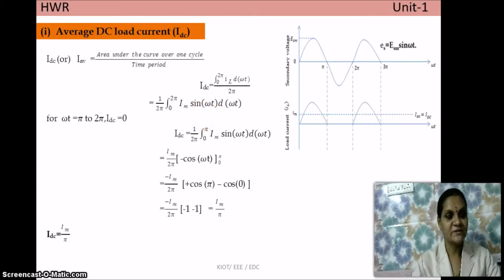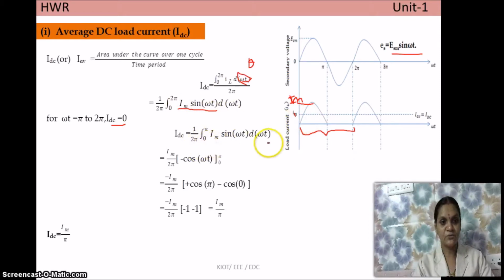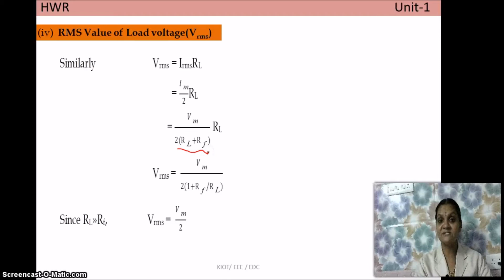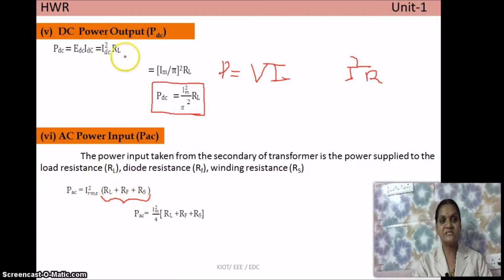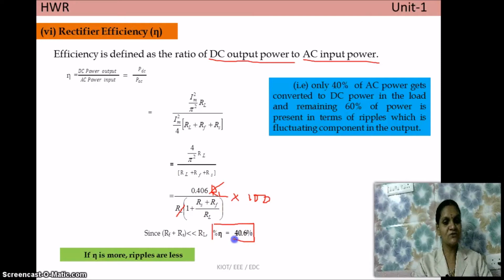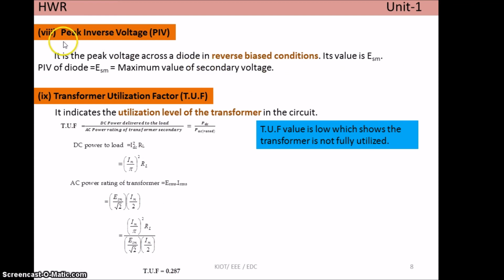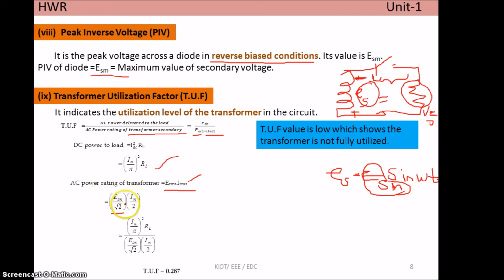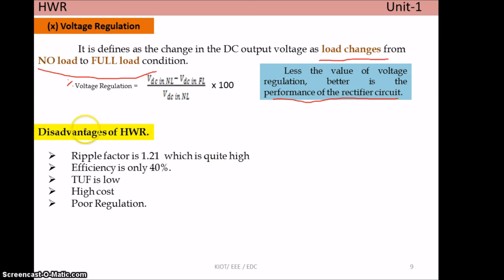EDC U1 L3 V2 - HWR derivation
Subject: Electron Devices and Circuits
Unit:01
Topic: Half wave rectifier
Faculty: Mrs.S.KALPANADEVI